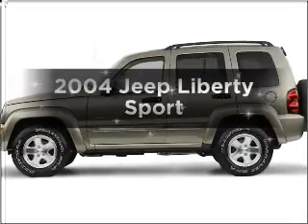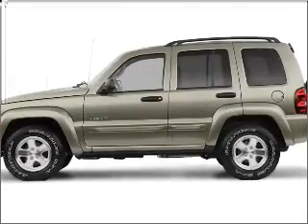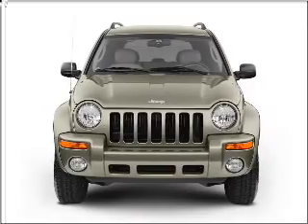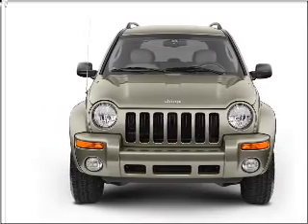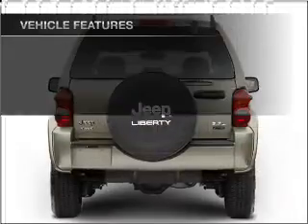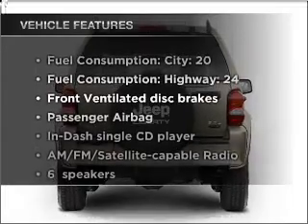2004 Jeep Liberty - Raleigh NC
Year: 2004
Make: Jeep
Model: Liberty
Trim: Sport
Engine: 3.7 liter 6 cylinder 12 valve
Transmission:
Color: Blue
Mileage: 116168
Address:
9209 Glenwood Ave